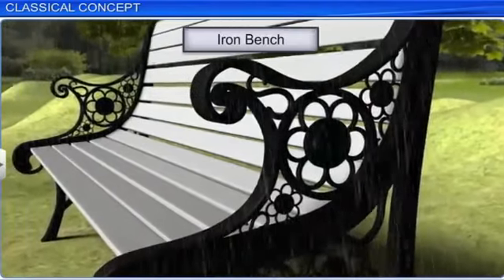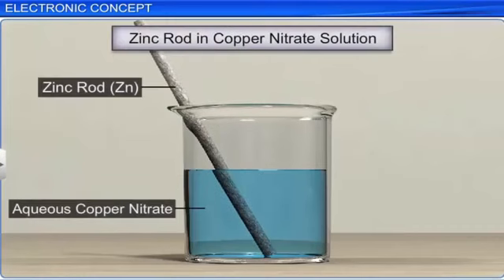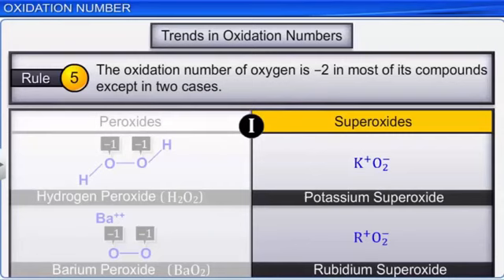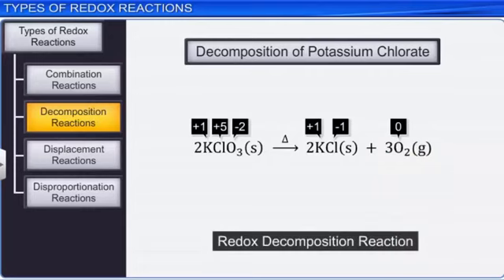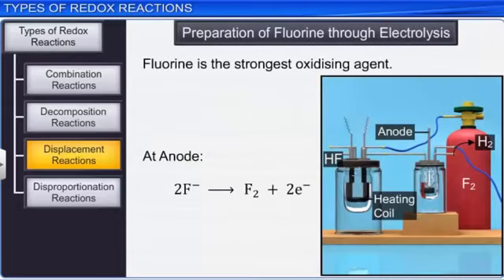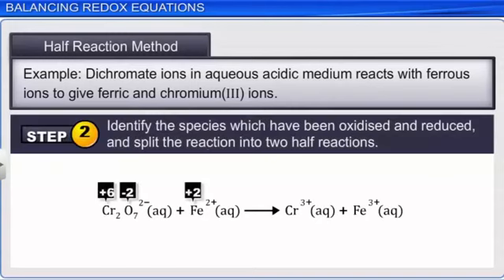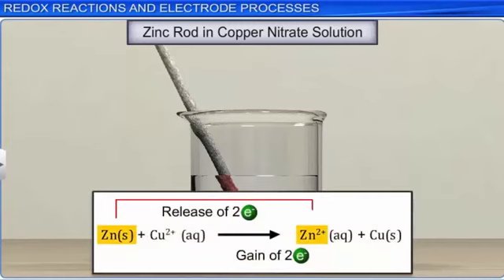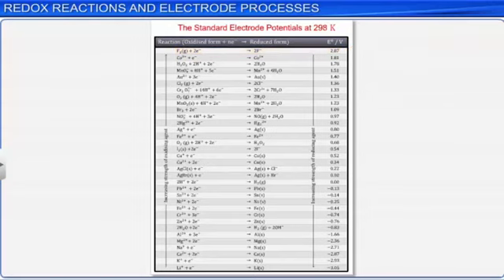CLASS 11 CHEMISTRY FULL CHAPTER CHAPTER 8 REDOX REACTION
CLASS 11
CHEMISTRY
FULL CHAPTER
CHAPTER 8
REDOX REACTION